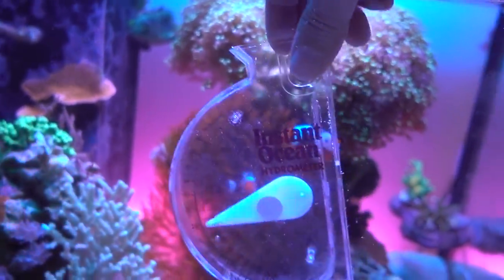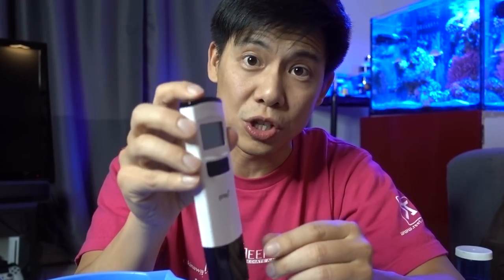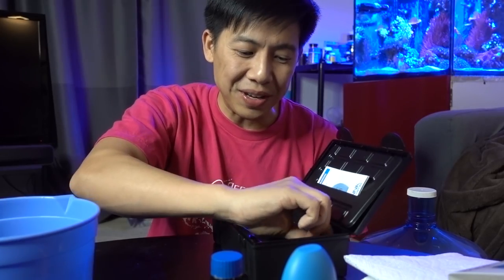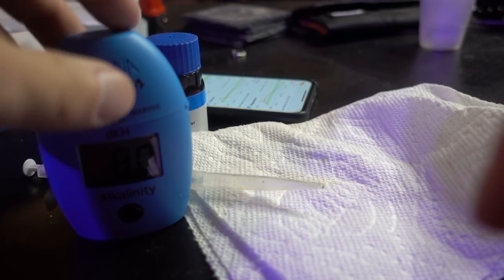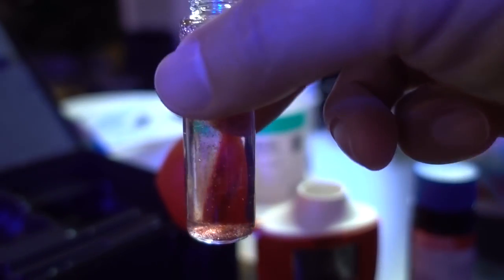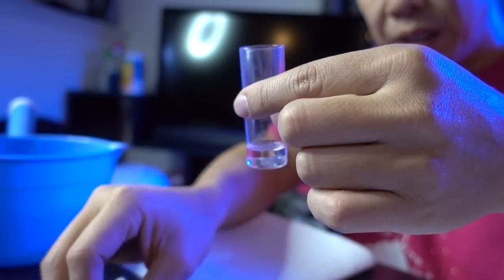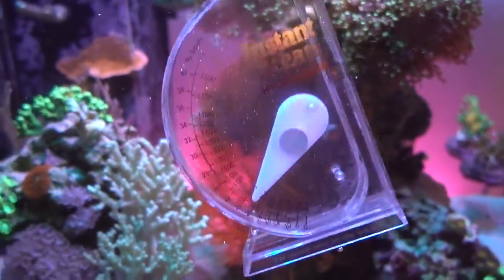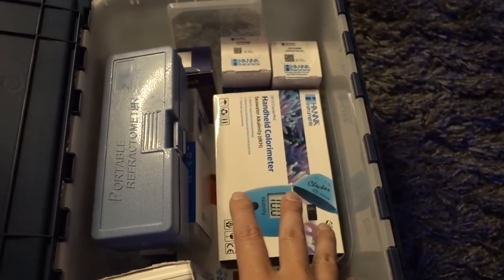How I test reef tank water! (45g - 12/16/2018)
Stability is key to a fast growing reef tank! Knowing your water parameter becomes almost a necessity if you want to create a stable environment for your reef inhabitants. Below are the test kits that I current use:

Hanna Deionized Water (or just use Distilled Water from super market!)

Salifert Magnesium Test Kit (Amazon)
Salifert Calcium Test Kit (Amazon)

Instant Ocean Hydrometer (Amazon)
Salinity Refractometer w/ Auto-Temp Compensation (Amazon)